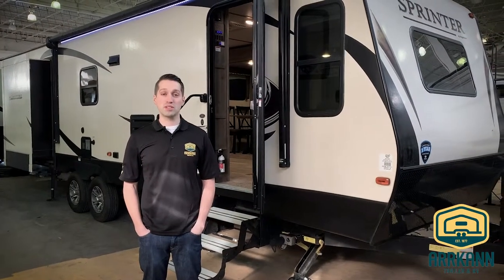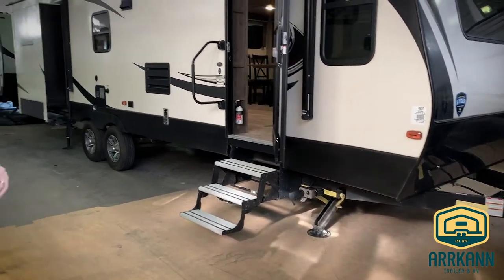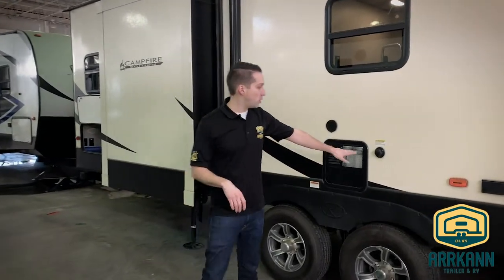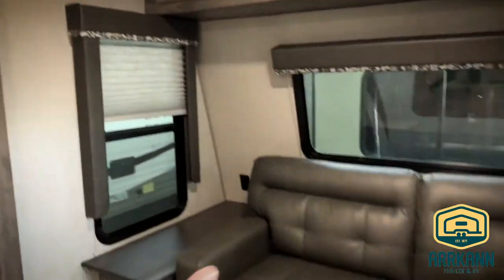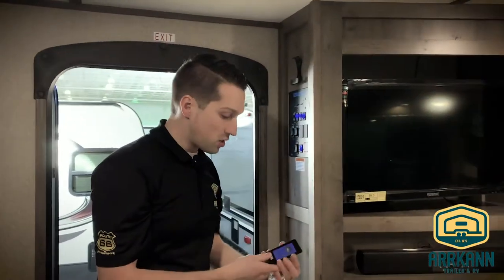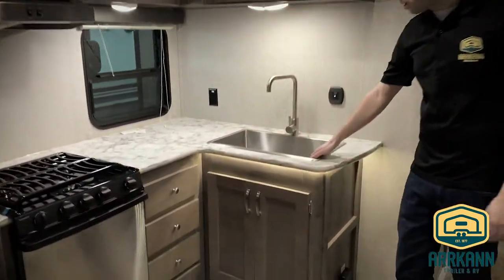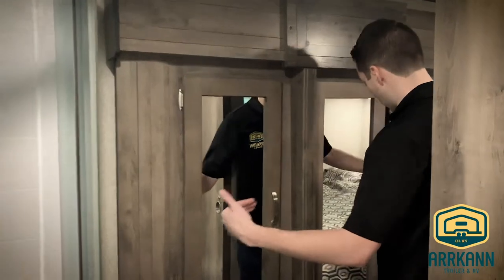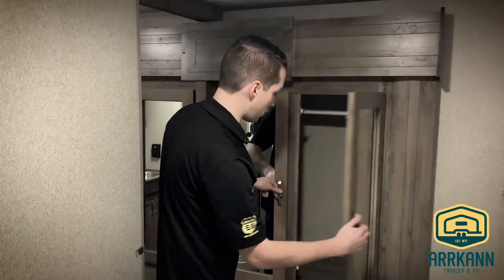2018 Keystone Sprinter 30 FL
This unique front living floorplan features a huge living room right when you walk into the trailer, making it feel like home the first time you set foot inside! It has a large front window, theater seating, a tri-fold sleeper sofa, as well as a booth dinette across from an L Shaped kitchen. A small wardrobe slide in the bedroom adds that extra essential storage for your washroom and bedroom. Combine all this with auto-leveling as well as a touch screen remote, and large capacity water tanks, and you’re ready for those long trips from home!